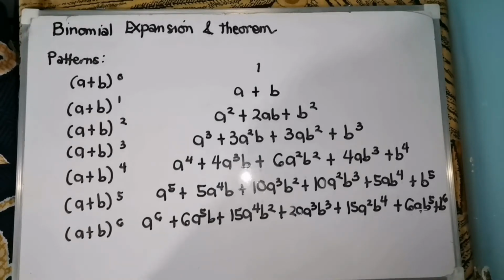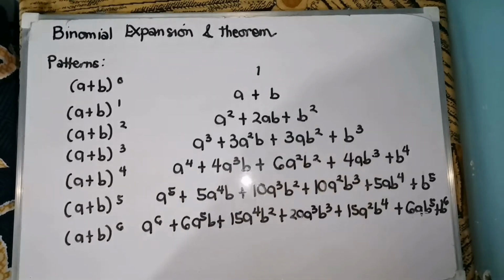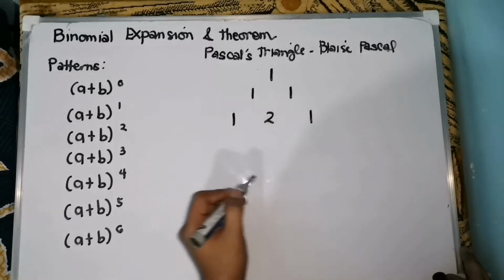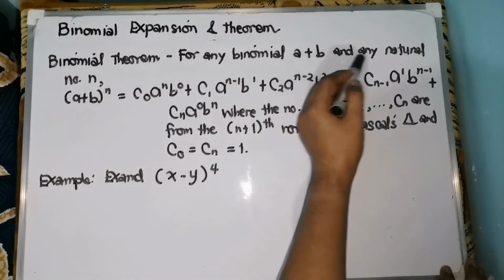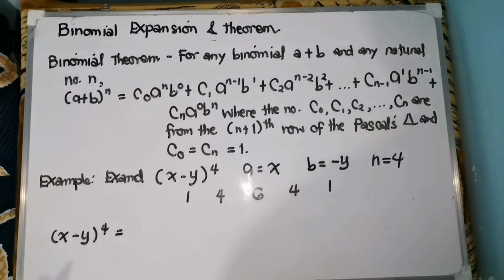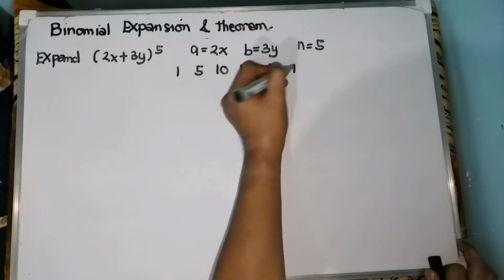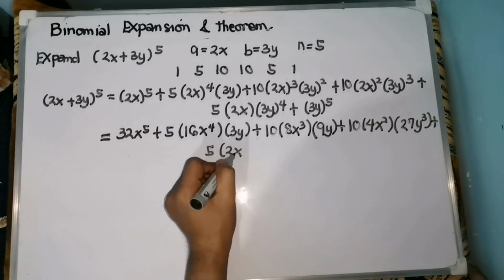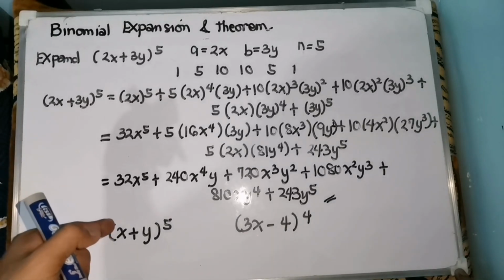Binomial Expansion and Theorem [Made EASY!]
In Algebra, the Binomial theorem (or Binomial Expansion) describes the algebraic expansion of powers of a binomial.
The calculations get longer and longer as we go, but there is some kind of pattern developing.That pattern is summed up by the Binomial Theorem.

This video will help you to expand the given binomial raised to nth power. We will apply the binomial theorem to make things easy. Happy Learning 🥰☺️